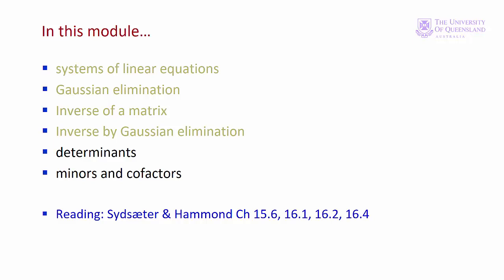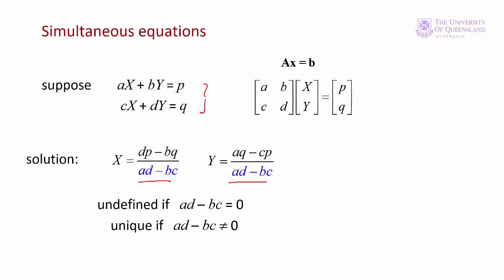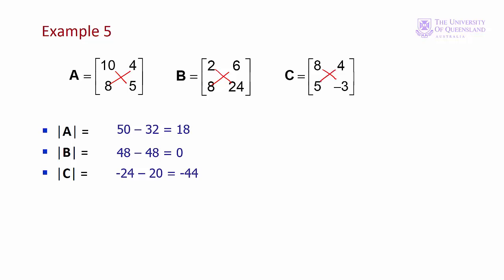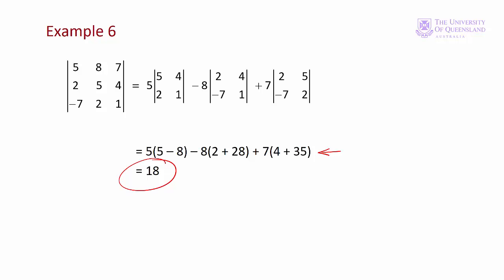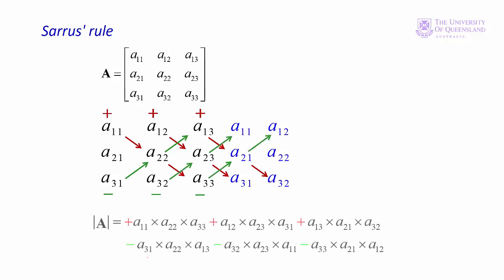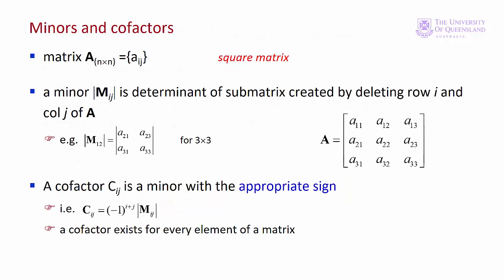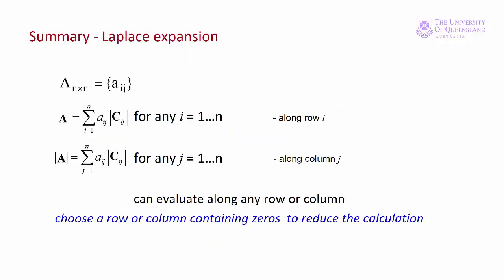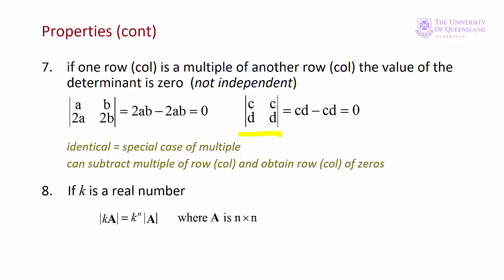ECON1050 Lecture 11 Module 3